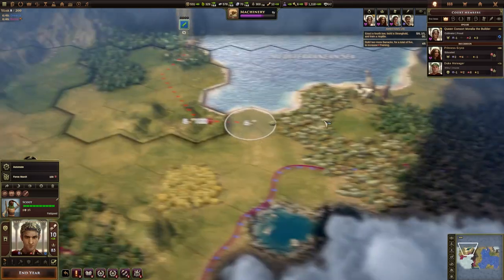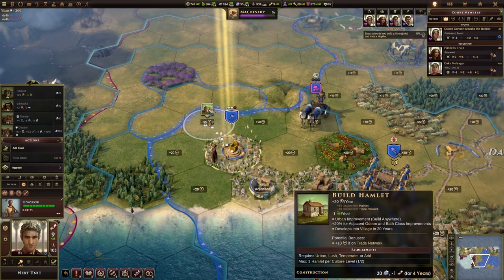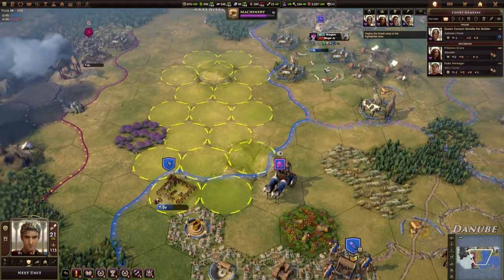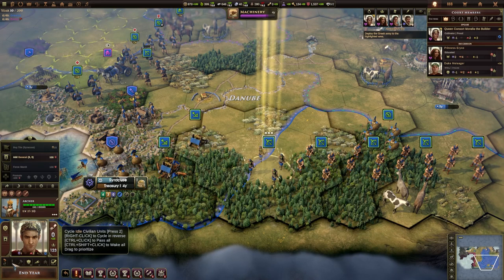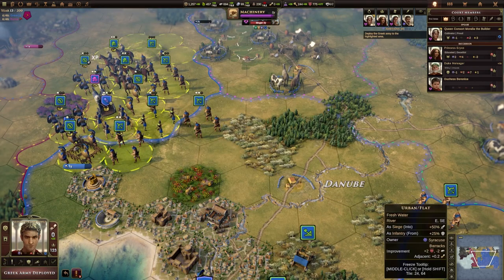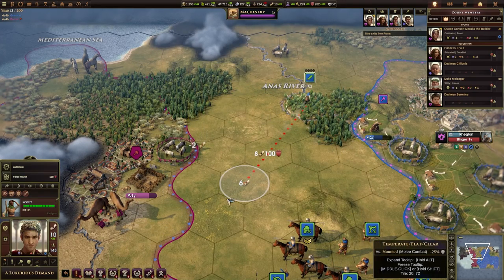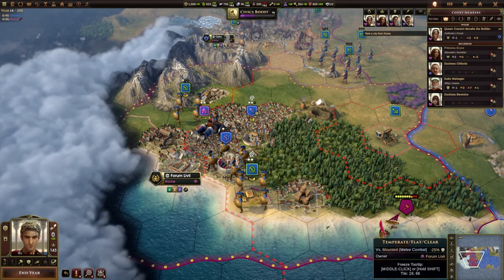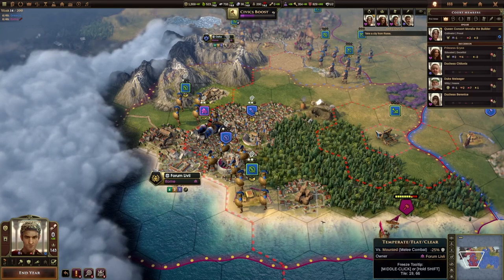Old World - Tutorial - Part 9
In this video I tackle the tutorial of 4X strategy game, Old World, by Civilization IV designer Soren Johnson and Mohawk Games.

CPU: Intel i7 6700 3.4Ghz
M/B: Asus Maximus VIII Ranger
RAM: 32GB G Skill Ripjaw DDR4 3200MHz
GPU: Palit 8GB nVidia GeForce 1080 GTX Super Jetstream
Boot HD: Samsung EVO 500GB SSD
Secondary HDD: Seagate BarraCuda 2TB
PSU: EVGA 750W GQ Gold
Case: NZXT H440